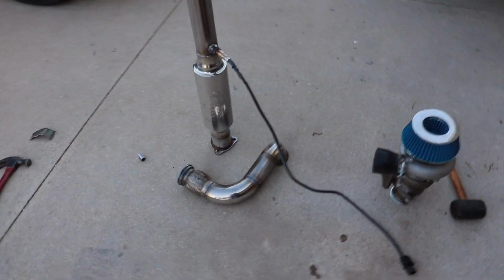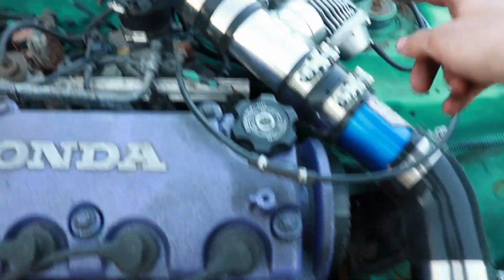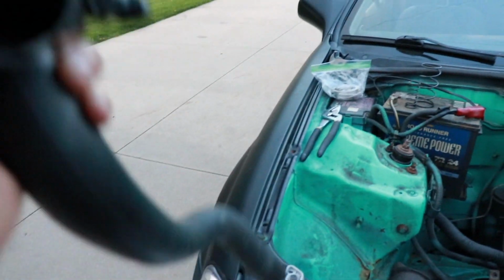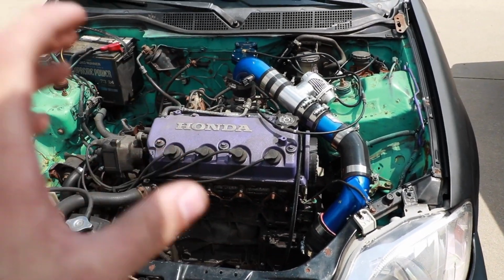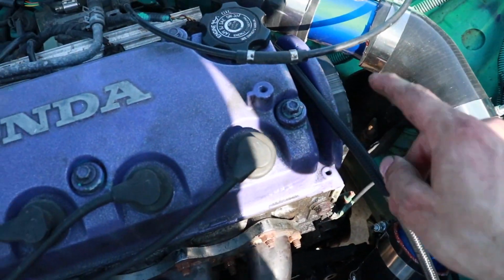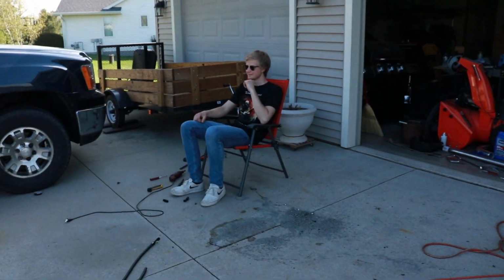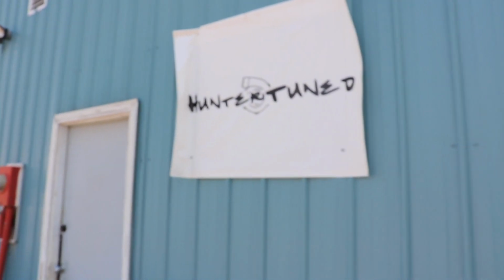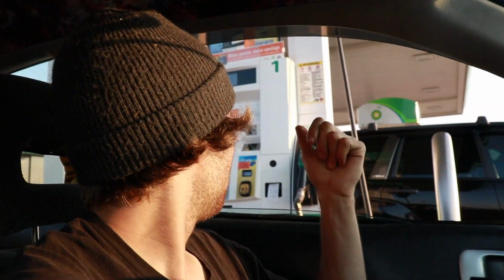THE WORLDS FIRST TURBO UEL HONDA